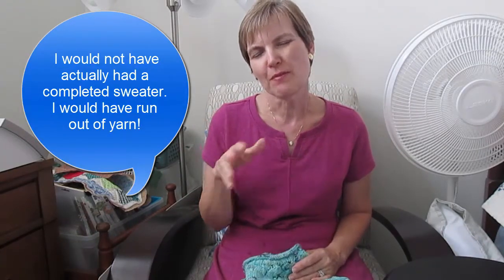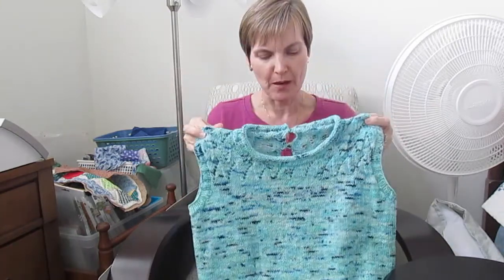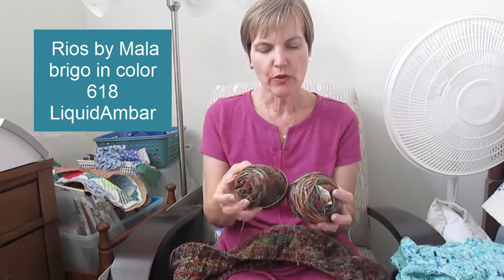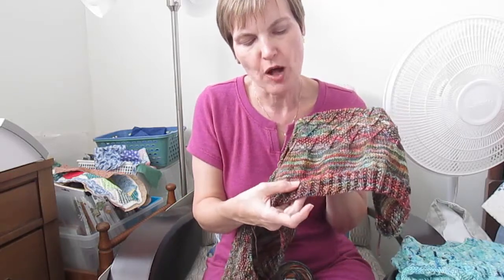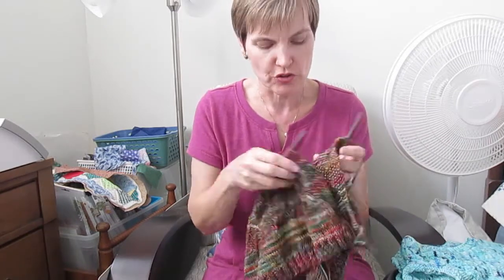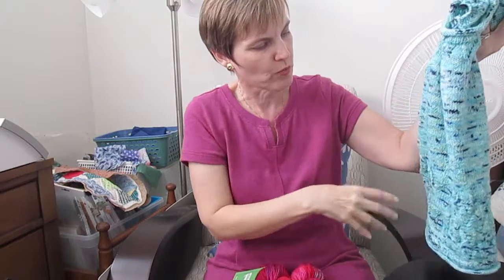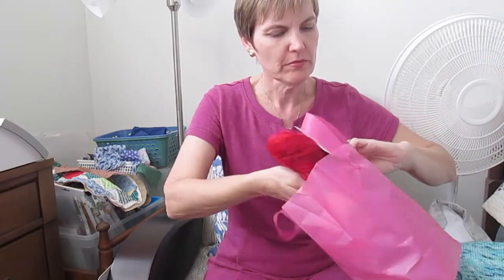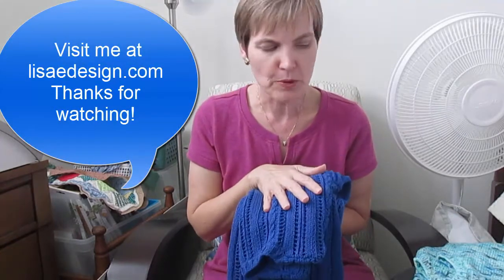Knitting VLOG Sept 18 Projects and Setting Dye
Sharing a completed sweater, a new vest in progress and some new yarn from Baah.  I also share a product that helped me set the dye in a sweater that bled really badly.  For more details on the blue/green sweater, visit me at: